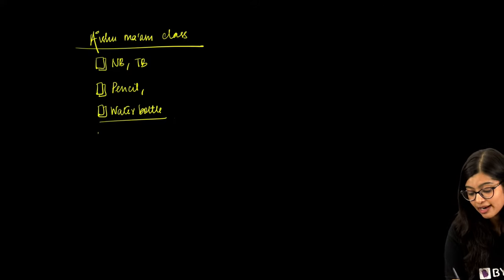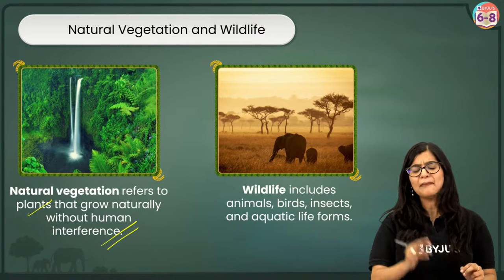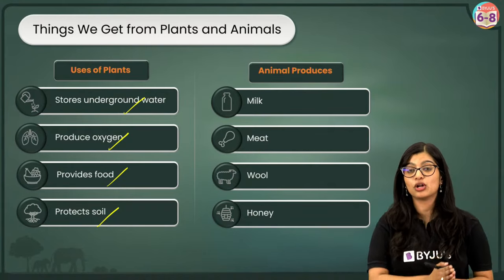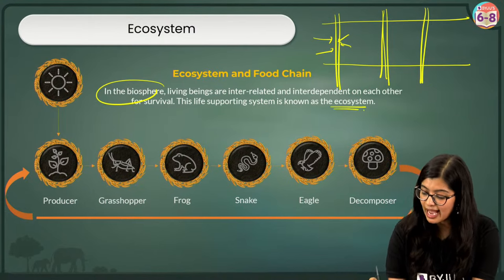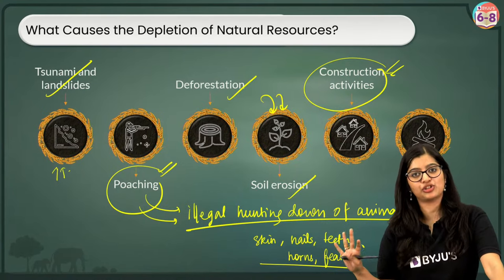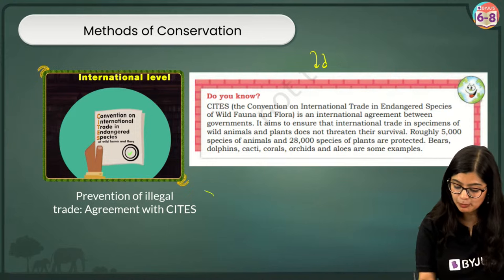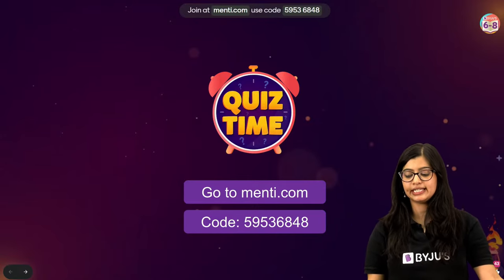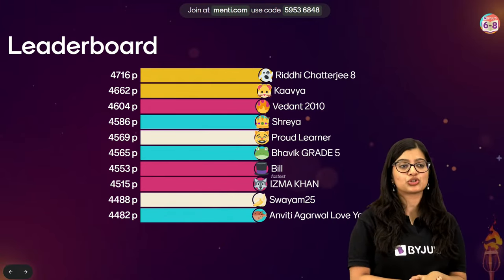Natural Vegetation & Wildlife Resource | Land, Soil, Water, Natural Vegetation & Wildlife Resource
Hello Students!!!
"In this class, we take a closer look at natural vegetation and wildlife resource from the chapter ""Land, Soil, Water, Natural Vegetation and Wildlife Resource"".

Grade: 8
Subject: Social Science, Geography
Chapter: 2"